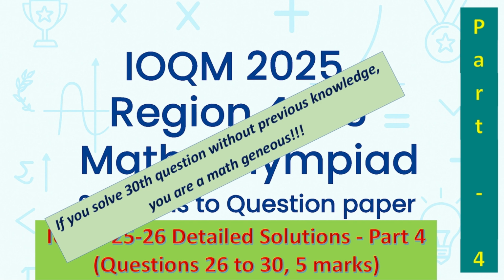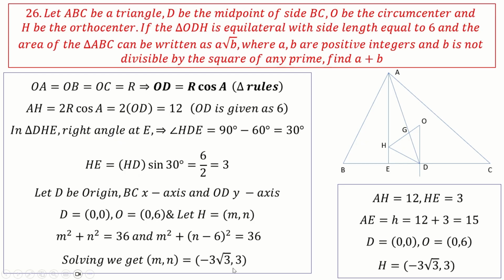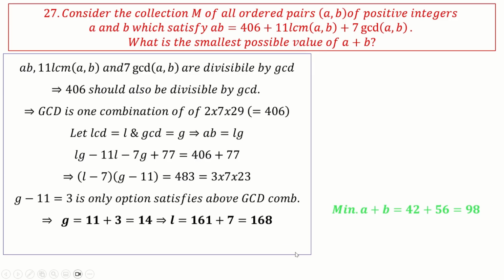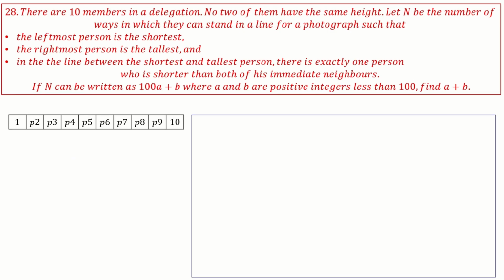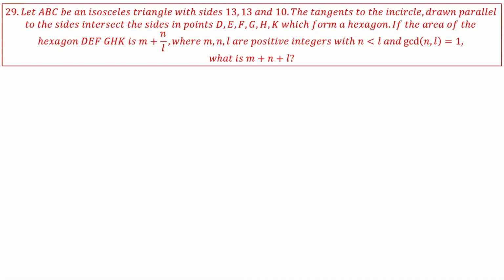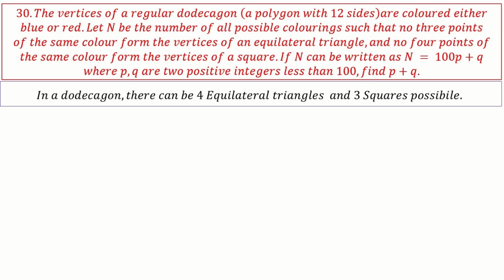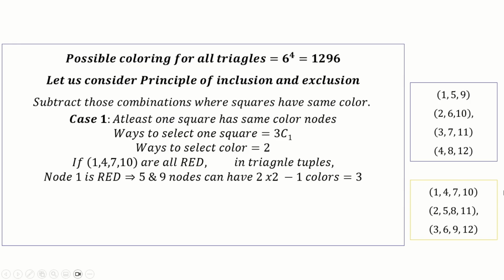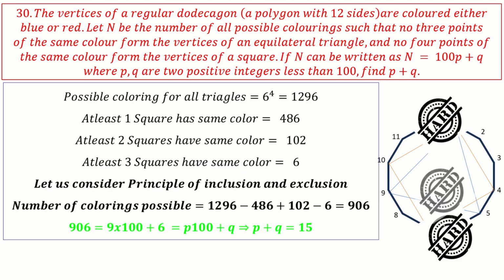IOQM 2025 Region 4 & 5 - Part 4 (Q26 to Q30)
IOQM 2025 - Region 4 & 5
Video Part - 4
5-Mark Questions (26 to 30)

26. 𝐿𝑒𝑡 𝐴𝐵𝐶 𝑏𝑒 𝑎 𝑡𝑟𝑖𝑎𝑛𝑔𝑙𝑒, 𝐷 𝑏𝑒 𝑡ℎ𝑒 𝑚𝑖𝑑𝑝𝑜𝑖𝑛𝑡 𝑜𝑓 𝑠𝑖𝑑𝑒 𝐵𝐶, 𝑂 𝑏𝑒 𝑡ℎ𝑒 𝑐𝑖𝑟𝑐𝑢𝑚𝑐𝑒𝑛𝑡𝑒𝑟 𝑎𝑛𝑑 𝐻 𝑏𝑒 𝑡ℎ𝑒 𝑜𝑟𝑡ℎ𝑜𝑐𝑒𝑛𝑡𝑒𝑟. 𝐼𝑓 𝑡ℎ𝑒 ∆𝑂𝐷𝐻 𝑖𝑠 𝑒𝑞𝑢𝑖𝑙𝑎𝑡𝑒𝑟𝑎𝑙 𝑤𝑖𝑡ℎ 𝑠𝑖𝑑𝑒 𝑙𝑒𝑛𝑔𝑡ℎ 𝑒𝑞𝑢𝑎𝑙 𝑡𝑜 6 𝑎𝑛𝑑 𝑡ℎ𝑒 𝑎𝑟𝑒𝑎 𝑜𝑓 𝑡ℎ𝑒 ∆𝐴𝐵𝐶 𝑐𝑎𝑛 𝑏𝑒 𝑤𝑟𝑖𝑡𝑡𝑒𝑛 𝑎𝑠 𝑎√𝑏,𝑤ℎ𝑒𝑟𝑒 𝑎,𝑏 𝑎𝑟𝑒 𝑝𝑜𝑠𝑖𝑡𝑖𝑣𝑒 𝑖𝑛𝑡𝑒𝑔𝑒𝑟𝑠 𝑎𝑛𝑑 𝑏 𝑖𝑠 𝑛𝑜𝑡 𝑑𝑖𝑣𝑖𝑠𝑖𝑏𝑙𝑒 𝑏𝑦 𝑡ℎ𝑒 𝑠𝑞𝑢𝑎𝑟𝑒 𝑜𝑓 𝑎𝑛𝑦 𝑝𝑟𝑖𝑚𝑒, 𝑓𝑖𝑛𝑑 𝑎+𝑏

27. 𝐶𝑜𝑛𝑠𝑖𝑑𝑒𝑟 𝑡ℎ𝑒 𝑐𝑜𝑙𝑙𝑒𝑐𝑡𝑖𝑜𝑛 𝑀 𝑜𝑓 𝑎𝑙𝑙 𝑜𝑟𝑑𝑒𝑟𝑒𝑑 𝑝𝑎𝑖𝑟𝑠 (𝑎,𝑏) 𝑜𝑓 𝑝𝑜𝑠𝑖𝑡𝑖𝑣𝑒 𝑖𝑛𝑡𝑒𝑔𝑒𝑟𝑠 𝑎 𝑎𝑛𝑑 𝑏 𝑤ℎ𝑖𝑐ℎ 𝑠𝑎𝑡𝑖𝑠𝑓𝑦 𝑎𝑏=406+11𝑙𝑐𝑚(𝑎,𝑏)+7 gcd⁡(𝑎,𝑏). 𝑊ℎ𝑎𝑡 𝑖𝑠 𝑡ℎ𝑒 𝑠𝑚𝑎𝑙𝑙𝑒𝑠𝑡 𝑝𝑜𝑠𝑠𝑖𝑏𝑙𝑒 𝑣𝑎𝑙𝑢𝑒 𝑜𝑓 𝑎+𝑏?

28. 𝑇ℎ𝑒𝑟𝑒 𝑎𝑟𝑒 10 𝑚𝑒𝑚𝑏𝑒𝑟𝑠 𝑖𝑛 𝑎 𝑑𝑒𝑙𝑒𝑔𝑎𝑡𝑖𝑜𝑛. 𝑁𝑜 𝑡𝑤𝑜 𝑜𝑓 𝑡ℎ𝑒𝑚 ℎ𝑎𝑣𝑒 𝑡ℎ𝑒 𝑠𝑎𝑚𝑒 ℎ𝑒𝑖𝑔ℎ𝑡. 𝐿𝑒𝑡 𝑁 𝑏𝑒 𝑡ℎ𝑒 𝑛𝑢𝑚𝑏𝑒𝑟 𝑜𝑓 𝑤𝑎𝑦𝑠 𝑖𝑛 𝑤ℎ𝑖𝑐ℎ 𝑡ℎ𝑒𝑦 𝑐𝑎𝑛 𝑠𝑡𝑎𝑛𝑑 𝑖𝑛 𝑎 𝑙𝑖𝑛𝑒 𝑓𝑜𝑟 𝑎 𝑝ℎ𝑜𝑡𝑜𝑔𝑟𝑎𝑝ℎ 𝑠𝑢𝑐ℎ 𝑡ℎ𝑎𝑡
𝑡ℎ𝑒 𝑙𝑒𝑓𝑡𝑚𝑜𝑠𝑡 𝑝𝑒𝑟𝑠𝑜𝑛 𝑖𝑠 𝑡ℎ𝑒 𝑠ℎ𝑜𝑟𝑡𝑒𝑠𝑡,
𝑡ℎ𝑒 𝑟𝑖𝑔ℎ𝑡𝑚𝑜𝑠𝑡 𝑝𝑒𝑟𝑠𝑜𝑛 𝑖𝑠 𝑡ℎ𝑒 𝑡𝑎𝑙𝑙𝑒𝑠𝑡, 𝑎𝑛𝑑
𝑖𝑛 𝑡ℎ𝑒 𝑡ℎ𝑒 𝑙𝑖𝑛𝑒 𝑏𝑒𝑡𝑤𝑒𝑒𝑛 𝑡ℎ𝑒 𝑠ℎ𝑜𝑟𝑡𝑒𝑠𝑡 𝑎𝑛𝑑 𝑡𝑎𝑙𝑙𝑒𝑠𝑡 𝑝𝑒𝑟𝑠𝑜𝑛, 𝑡ℎ𝑒𝑟𝑒 𝑖𝑠 𝑒𝑥𝑎𝑐𝑡𝑙𝑦 𝑜𝑛𝑒 𝑝𝑒𝑟𝑠𝑜𝑛 𝑤ℎ𝑜 𝑖𝑠 𝑠ℎ𝑜𝑟𝑡𝑒𝑟 𝑡ℎ𝑎𝑛 𝑏𝑜𝑡ℎ 𝑜𝑓 ℎ𝑖𝑠 𝑖𝑚𝑚𝑒𝑑𝑖𝑎𝑡𝑒 𝑛𝑒𝑖𝑔ℎ𝑏𝑜𝑢𝑟𝑠.
𝐼𝑓 𝑁 𝑐𝑎𝑛 𝑏𝑒 𝑤𝑟𝑖𝑡𝑡𝑒𝑛 𝑎𝑠 100𝑎+𝑏 𝑤ℎ𝑒𝑟𝑒 𝑎 𝑎𝑛𝑑 𝑏 𝑎𝑟𝑒 𝑝𝑜𝑠𝑖𝑡𝑖𝑣𝑒 𝑖𝑛𝑡𝑒𝑔𝑒𝑟𝑠 𝑙𝑒𝑠𝑠 𝑡ℎ𝑎𝑛 100, 𝑓𝑖𝑛𝑑 𝑎+𝑏.

29. 𝐿𝑒𝑡 𝐴𝐵𝐶 𝑏𝑒 𝑎𝑛 𝑖𝑠𝑜𝑠𝑐𝑒𝑙𝑒𝑠 𝑡𝑟𝑖𝑎𝑛𝑔𝑙𝑒 𝑤𝑖𝑡ℎ 𝑠𝑖𝑑𝑒𝑠 13, 13 𝑎𝑛𝑑 10. 𝑇ℎ𝑒 𝑡𝑎𝑛𝑔𝑒𝑛𝑡𝑠 𝑡𝑜 𝑡ℎ𝑒 𝑖𝑛𝑐𝑖𝑟𝑐𝑙𝑒, 𝑑𝑟𝑎𝑤𝑛 𝑝𝑎𝑟𝑎𝑙𝑙𝑒𝑙 𝑡𝑜 𝑡ℎ𝑒 𝑠𝑖𝑑𝑒𝑠 𝑖𝑛𝑡𝑒𝑟𝑠𝑒𝑐𝑡 𝑡ℎ𝑒 𝑠𝑖𝑑𝑒𝑠 𝑖𝑛 𝑝𝑜𝑖𝑛𝑡𝑠 𝐷,𝐸,𝐹,𝐺,𝐻,𝐾 𝑤ℎ𝑖𝑐ℎ 𝑓𝑜𝑟𝑚 𝑎 ℎ𝑒𝑥𝑎𝑔𝑜𝑛. 𝐼𝑓 𝑡ℎ𝑒 𝑎𝑟𝑒𝑎 𝑜𝑓 𝑡ℎ𝑒 ℎ𝑒𝑥𝑎𝑔𝑜𝑛 𝐷𝐸𝐹 𝐺𝐻𝐾 𝑖𝑠 𝑚+𝑛/𝑙, 𝑤ℎ𝑒𝑟𝑒 𝑚,𝑛,𝑙 𝑎𝑟𝑒 𝑝𝑜𝑠𝑖𝑡𝑖𝑣𝑒 𝑖𝑛𝑡𝑒𝑔𝑒𝑟𝑠 𝑤𝑖𝑡ℎ 𝑛 less than 𝑙 𝑎𝑛𝑑 gcd⁡(𝑛,𝑙)=1, 𝑤ℎ𝑎𝑡 𝑖𝑠 𝑚+𝑛+𝑙?

30. 𝑇ℎ𝑒 𝑣𝑒𝑟𝑡𝑖𝑐𝑒𝑠 𝑜𝑓 𝑎 𝑟𝑒𝑔𝑢𝑙𝑎𝑟 𝑑𝑜𝑑𝑒𝑐𝑎𝑔𝑜𝑛 (𝑎 𝑝𝑜𝑙𝑦𝑔𝑜𝑛 𝑤𝑖𝑡ℎ 12 𝑠𝑖𝑑𝑒𝑠)𝑎𝑟𝑒 𝑐𝑜𝑙𝑜𝑢𝑟𝑒𝑑 𝑒𝑖𝑡ℎ𝑒𝑟 𝑏𝑙𝑢𝑒 𝑜𝑟 𝑟𝑒𝑑. 𝐿𝑒𝑡 𝑁 𝑏𝑒 𝑡ℎ𝑒 𝑛𝑢𝑚𝑏𝑒𝑟 𝑜𝑓 𝑎𝑙𝑙 𝑝𝑜𝑠𝑠𝑖𝑏𝑙𝑒 𝑐𝑜𝑙𝑜𝑢𝑟𝑖𝑛𝑔𝑠 𝑠𝑢𝑐ℎ 𝑡ℎ𝑎𝑡 𝑛𝑜 𝑡ℎ𝑟𝑒𝑒 𝑝𝑜𝑖𝑛𝑡𝑠 𝑜𝑓 𝑡ℎ𝑒 𝑠𝑎𝑚𝑒 𝑐𝑜𝑙𝑜𝑢𝑟 𝑓𝑜𝑟𝑚 𝑡ℎ𝑒 𝑣𝑒𝑟𝑡𝑖𝑐𝑒𝑠 𝑜𝑓 𝑎𝑛 𝑒𝑞𝑢𝑖𝑙𝑎𝑡𝑒𝑟𝑎𝑙 𝑡𝑟𝑖𝑎𝑛𝑔𝑙𝑒, 𝑎𝑛𝑑 𝑛𝑜 𝑓𝑜𝑢𝑟 𝑝𝑜𝑖𝑛𝑡𝑠 𝑜𝑓 𝑡ℎ𝑒 𝑠𝑎𝑚𝑒 𝑐𝑜𝑙𝑜𝑢𝑟 𝑓𝑜𝑟𝑚 𝑡ℎ𝑒 𝑣𝑒𝑟𝑡𝑖𝑐𝑒𝑠 𝑜𝑓 𝑎 𝑠𝑞𝑢𝑎𝑟𝑒. 𝐼𝑓 𝑁 𝑐𝑎𝑛 𝑏𝑒 𝑤𝑟𝑖𝑡𝑡𝑒𝑛 𝑎𝑠 𝑁 = 100𝑝+𝑞 𝑤ℎ𝑒𝑟𝑒 𝑝,𝑞 𝑎𝑟𝑒 𝑡𝑤𝑜 𝑝𝑜𝑠𝑖𝑡𝑖𝑣𝑒 𝑖𝑛𝑡𝑒𝑔𝑒𝑟𝑠 𝑙𝑒𝑠𝑠 𝑡ℎ𝑎𝑛 100, 𝑓𝑖𝑛𝑑 𝑝+𝑞.